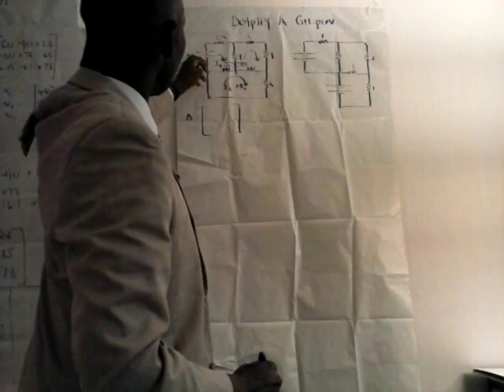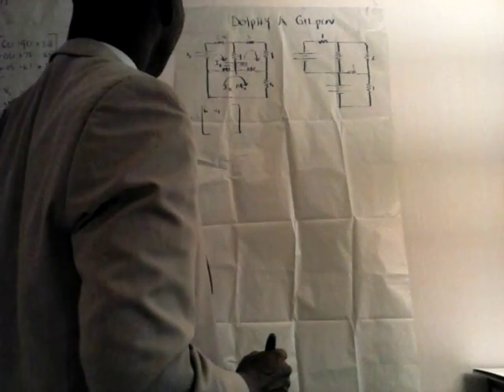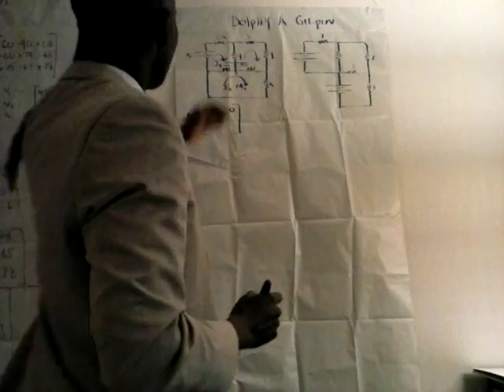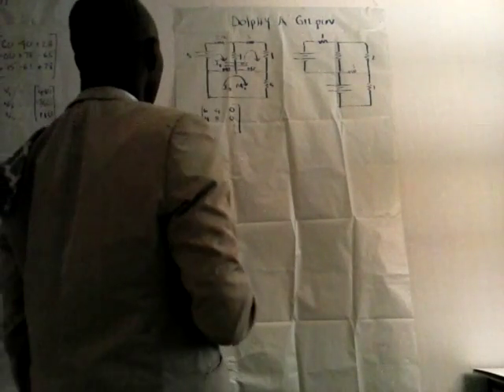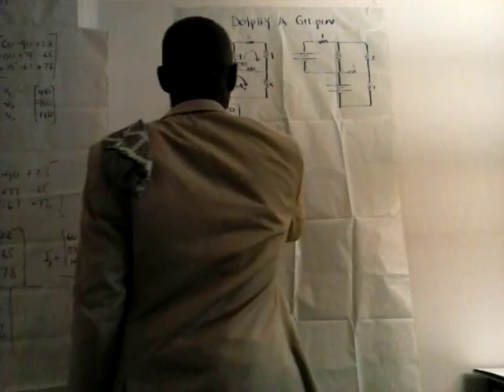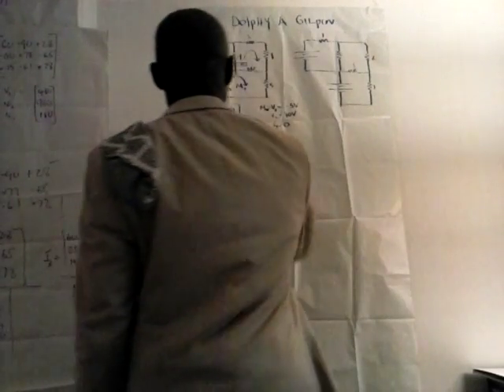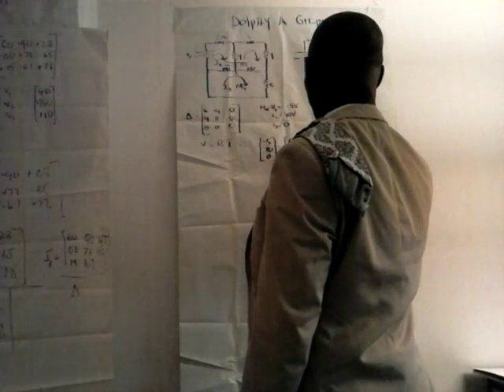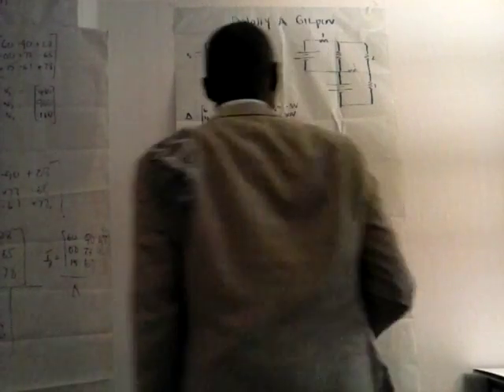CME.EE , PDM at the Sheraton gateway, Los Angeles, CA/ Dolphy Gilpin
DescriptionCME.EE, PDM : The Amazing 5x12 matrix with SLS DLS output/input. Output 3x3 (paired numbers) matrix is use as input to design 3x3 mesh circuit using the elements of  3x3 matrix derived from the third matrices  step of the PDM processing.  Delta, the determinant of the output/input 3x3 matrix, is found and mesh currents are calculated given mesh voltages. KVL KCL/ ohms law are applied. Rechecks are done via formation of simultaneous equations from KVL and. KCL applications. The instructional session was done at the Sheraton Gateway, Los Angeles Airport Rm 1157 June 11, 12, 13 2016. Dolphy Gilpin, your instructor. Feed back comments and questions can be sent or address to the President of PDM  SLS, DLS output/input processing and applications.  907 Westwood Blvd, LA, CA. 90024 or 2037 Lemoine Ave, Fort Lee, NJ. 07024 or Box 530 NY, NY. 10031